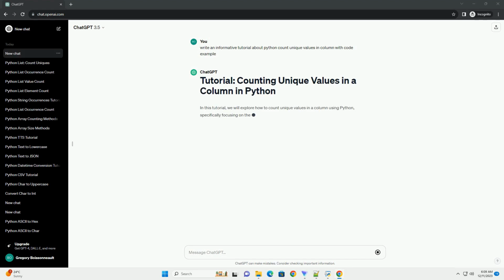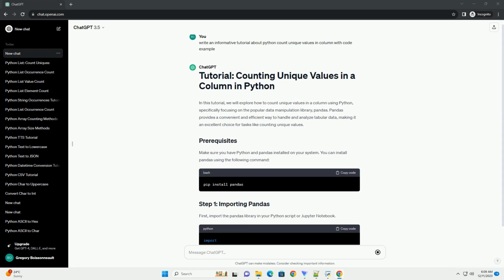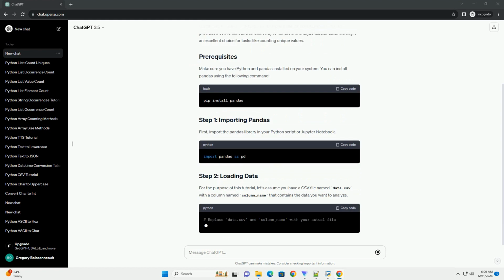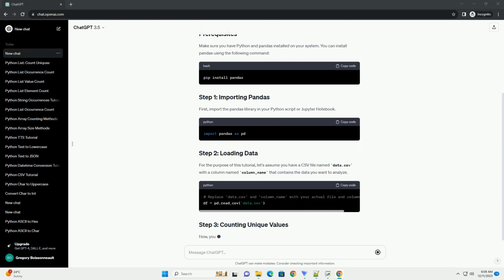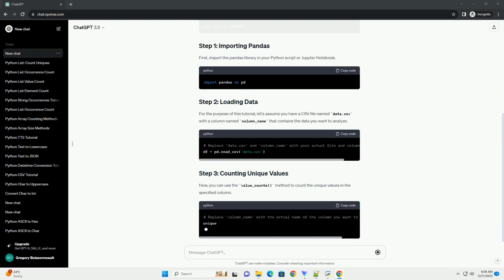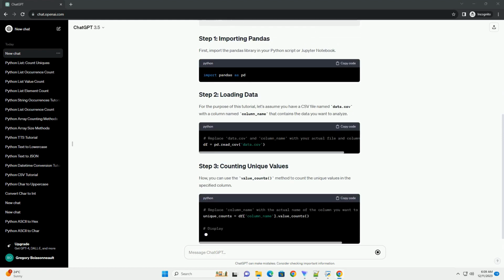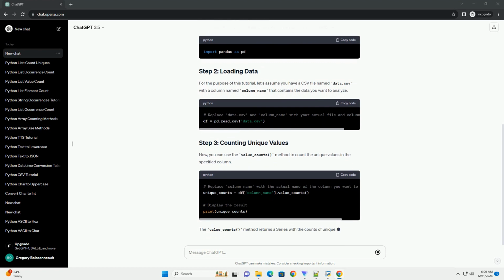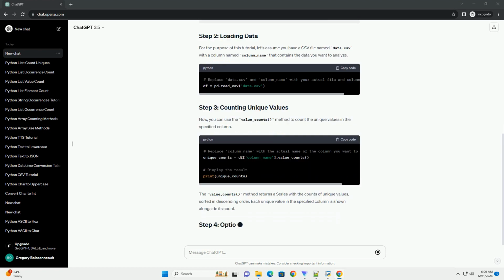python count unique values in column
In this tutorial, we will explore how to count unique values in a column using Python, specifically focusing on the popular data manipulation library, pandas. Pandas provides a convenient and efficient way to handle and analyze tabular data, making it an excellent choice for tasks like counting unique values.
Make sure you have Python and pandas installed on your system. You can install pandas using the following command:
First, import the pandas library in your Python script or Jupyter Notebook.
For the purpose of this tutorial, let's assume you have a CSV file named data.csv with a column named column_name that contains the data you want to analyze.
Now, you can use the value_counts() method to count the unique values in the specified column.
The value_counts() method returns a Series with the counts of unique values, sorted in descending order. Each unique value in the specified column is shown alongside its count.
If you want to display only the top N unique values, you can use the head(N) method.
Counting unique values in a column is a common operation in data analysis, and pandas makes it straightforward with the value_counts() method. By following this tutorial, you should now be able to load your data, count unique values in a specific column, and optionally display the top N unique values.
Remember to replace placeholder names like 'data.csv' and 'column_name' with the actual names in your dataset. This tutorial provides a basic foundation, and you can further explore pandas documentation for additional options and functionalities.
ChatGPT